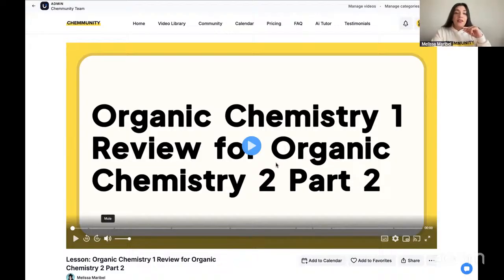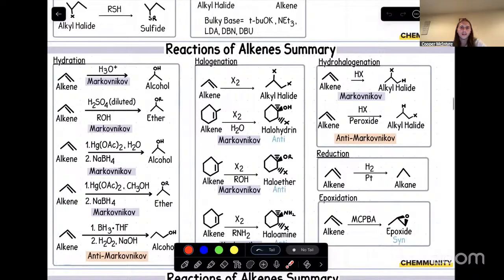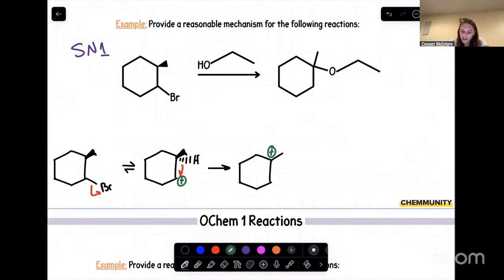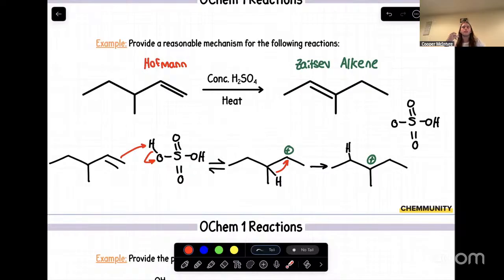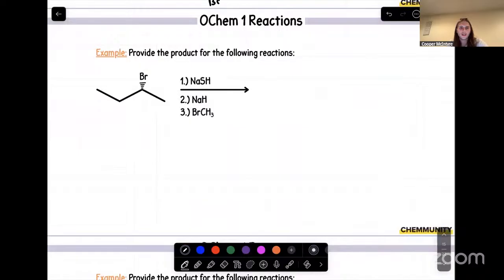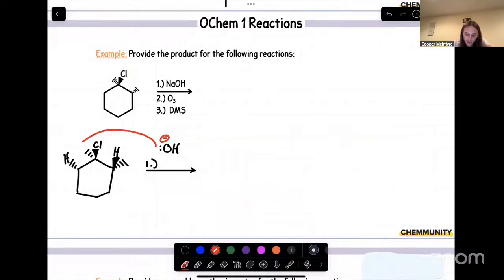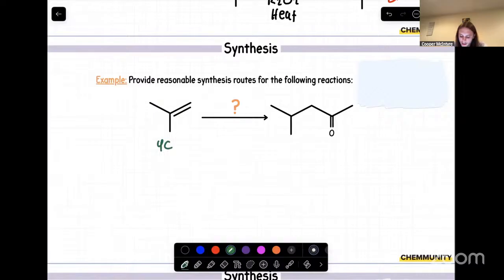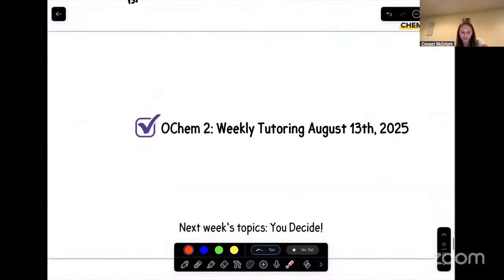LIVE TUTORING: OCHEM 2 with Cooper McIntyre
Get ready to start Organic Chemistry 2 with confidence! In this live tutoring session, Cooper will review the essential OChem 1 reactions and synthesis skills your professor expects you to remember.

We’ll cover:
👉 SN1, SN2, E1, and E2 summary and strategies
👉 Key solvent effects and reaction conditions
👉 Reactions of alkanes, alkenes, and alkynes
👉 Common functional group transformations
👉 Multi-step synthesis problem solving

Whether you want to refresh your memory or strengthen your foundation, this session will help you feel prepared for the semester ahead.

💬 Want to ask Cooper questions live and get personalized help?
Join Chemmunity, our learning platform where members can chat with Cooper during each weekly stream, get access to hundreds of study videos, practice problems, and more.